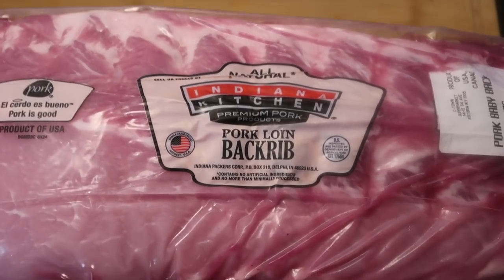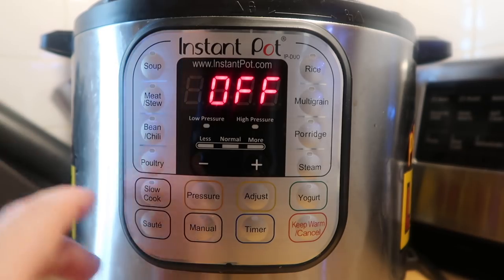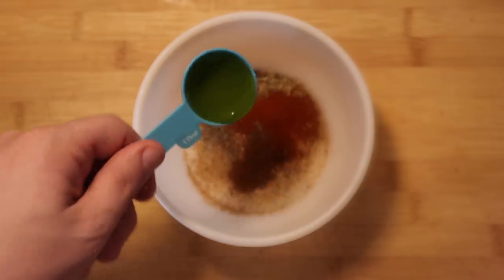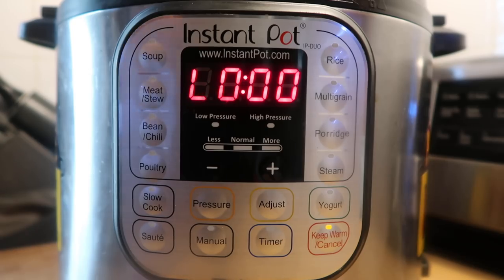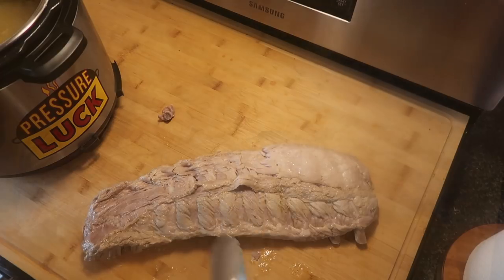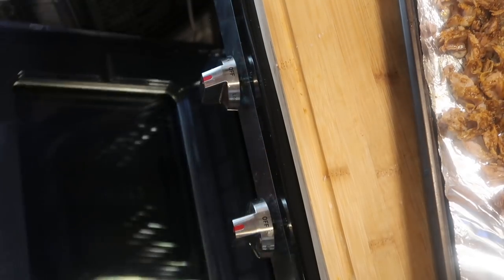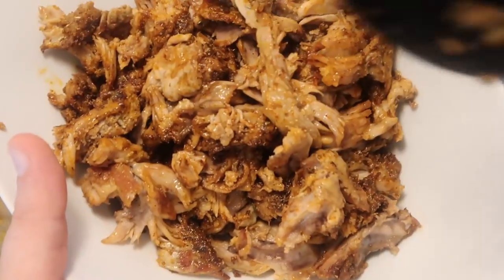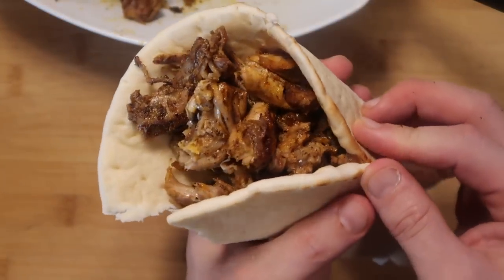Instant Pot Pork Gyros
If you've been following my recipes for a while now you know that, in addition to creating my own totally unique recipes, I like to take conventional classics and tackle them in unconventional ways WHILE STILL giving you that classic flavor result we all know and love.

So after visiting Greece, of course I had to make pork gyros in the Instant Pot (I mean, really - are you surprised?). And my spin on pork gyros is going to be completely untraditional in the way it's prepared but it's also going to be one of the EASIEST, FLAVORFUL and HASSLE-FREE gyros you'll ever make and taste.

That gyro glaze is a snap to prepare with easily accessible ingredients, tastes heavenly and is truly wonderful in the way it combines with the meat.

At the time this post was created, Pressure Luck was in sponsorship with and exclusively used Southeastern Mills products for broth and base ingredients